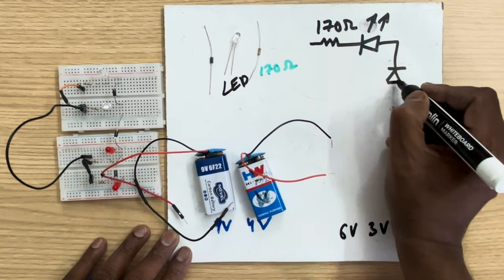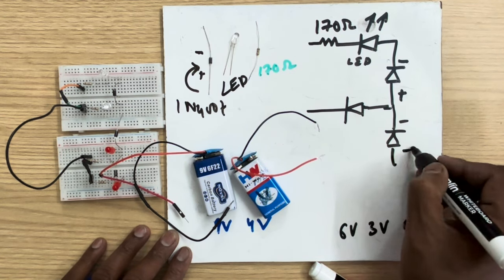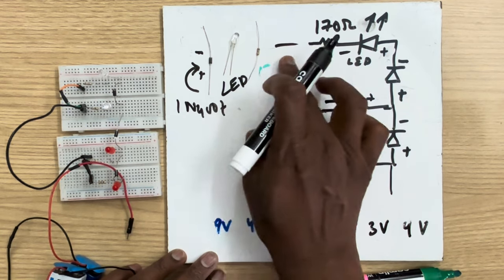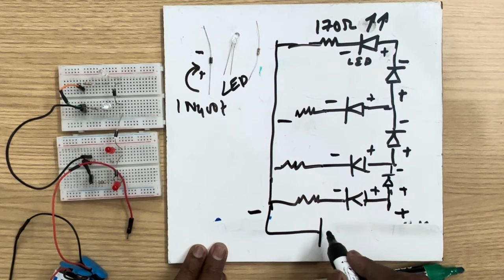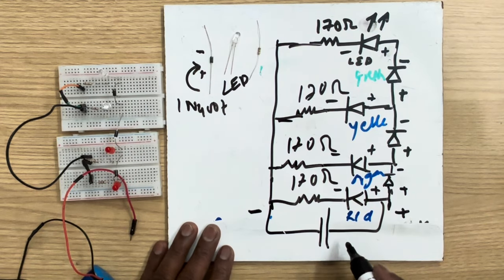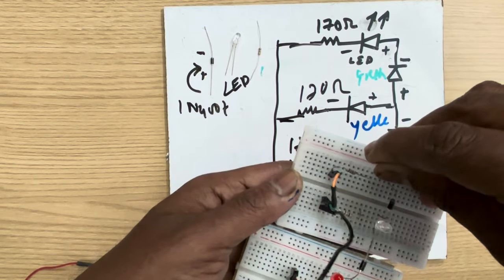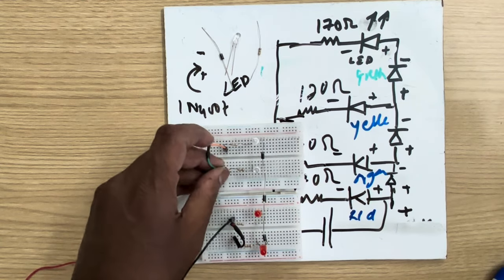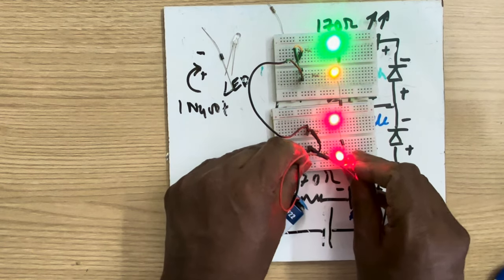Understand How Battery 🪫 Indication works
We all come across Battery indication this process of checking the Battery is indispensable part of or life .
Young learners with an inquisitive mind must be encouraged to understand how this really works what exactly is behind or inside our mobile phone which shows us battery indication.

Being a dedicated STEM EDUCATOR MAKE STUDENT TO PLAY  WITH THIS SIMPLE CIRCUIT and let them ponder on thier own pace and understanding 🤔

For Stem robotics workshop ,Courses contact